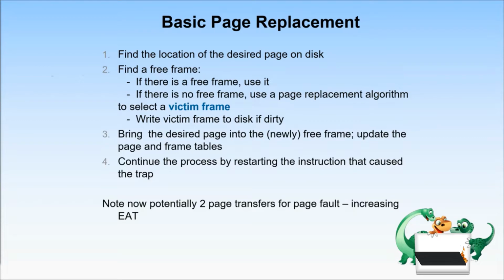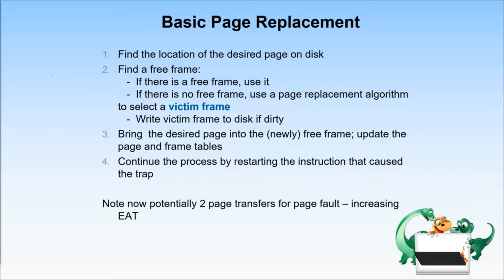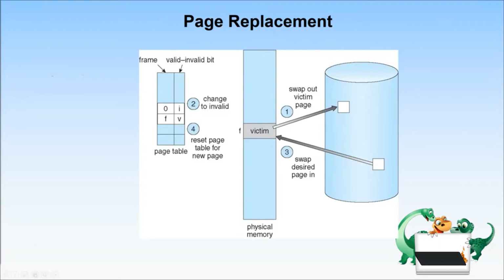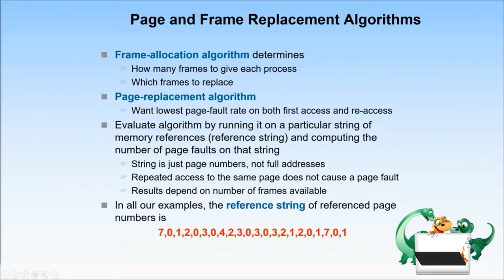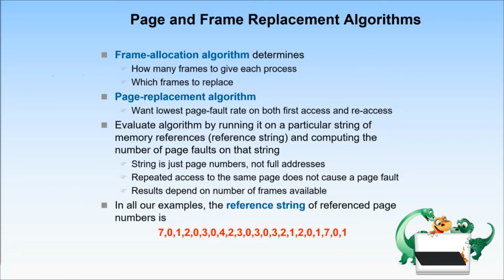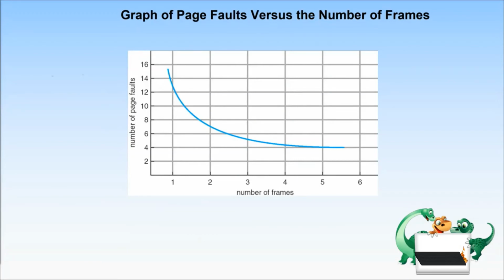09 03 Virtual Memory Part 03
Virtual Memory - Part 3
This video covers Virtual Memory
- Basic Page Replacement
- Page and Frame Replacement Algorithms